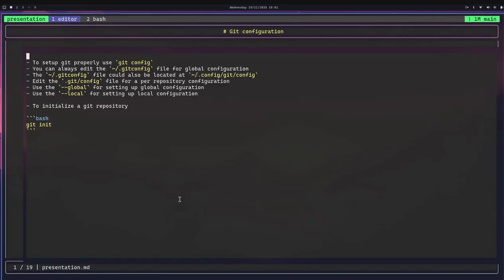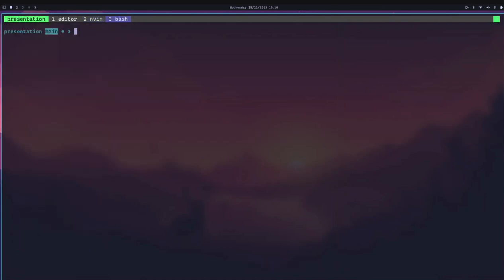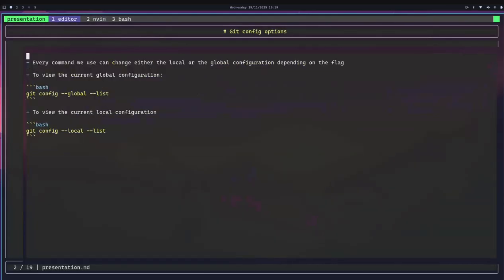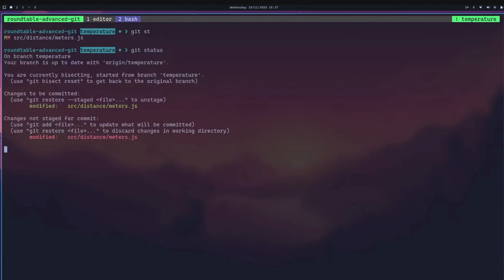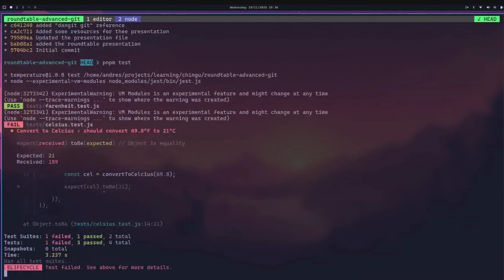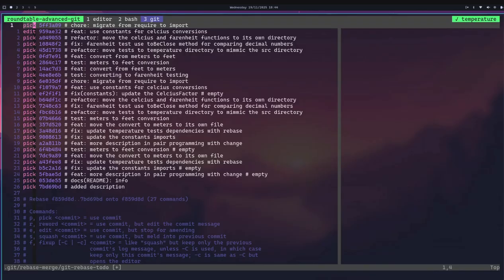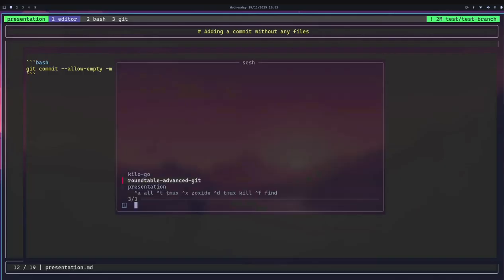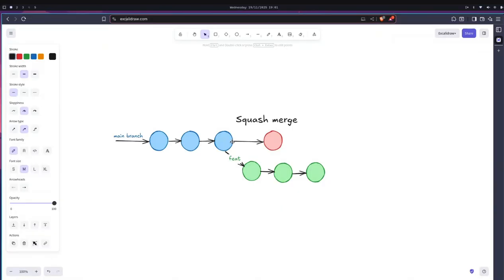Mastering Git Advanced Techniques for Effective Collaboration 🚀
In this Chingu Roundtable Andres Court shared a number of advanced git techniques he uses to make git work for him rather than the other way around.